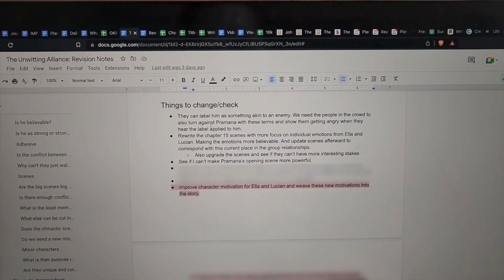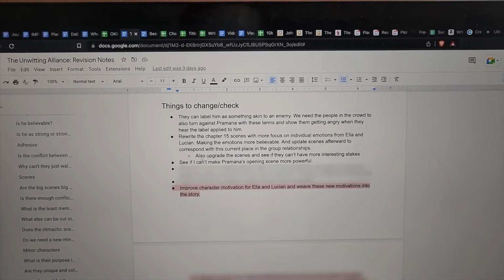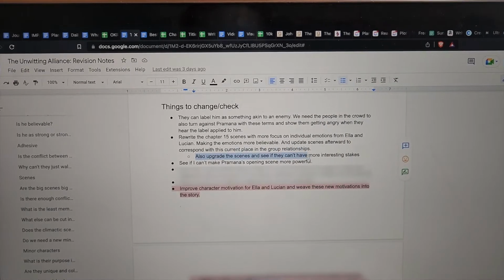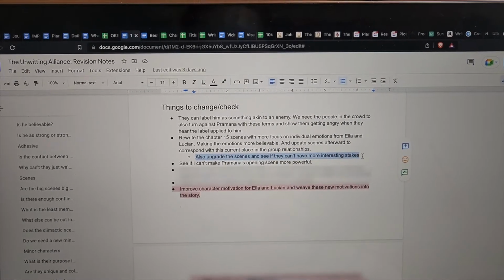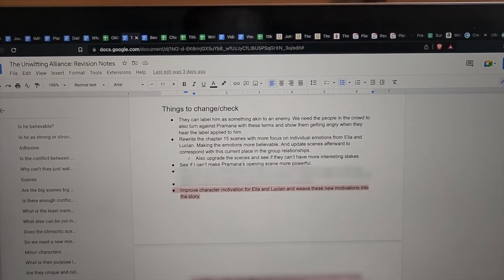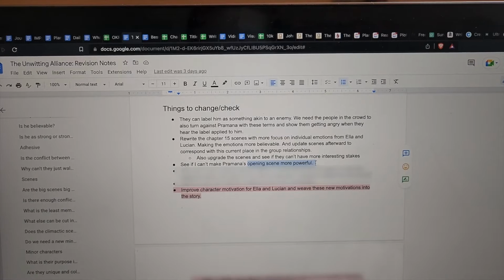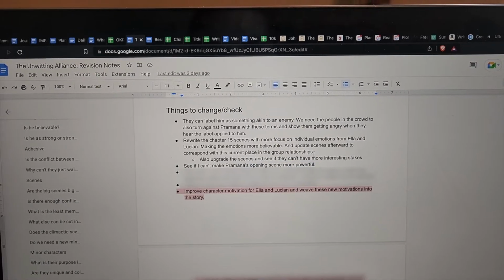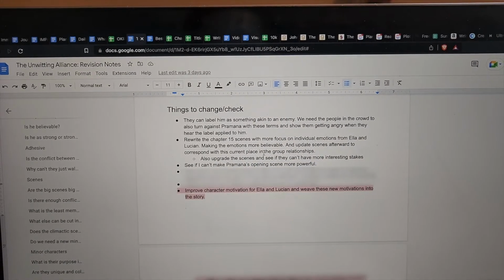Creating my revision plan for draft 2 | writing vlog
In this speedy writing vlog I'm aiming to create my revision plan for draft 2...

It all started during the livestream, when I realized I had a lot of vague ideas about how I would revise. I knew I had to get clearer before I started.

This writing vlog includes clearing up vagueness of my revision plan and sharing the main focuses I'll be working on during my second draft!

Do you like this quick sort of update or prefer a longer writing vlog?

* Long story short, by purchasing a product from one of my paid links you are helping support this channel and my journey to become an author 🙂 I will never recommend any products I don't actually use and don't think are worth the price.